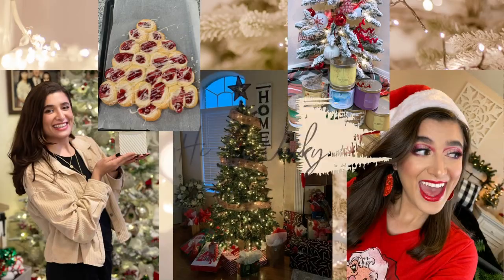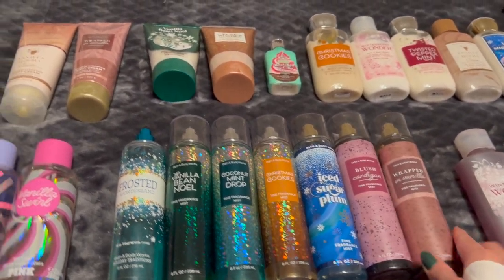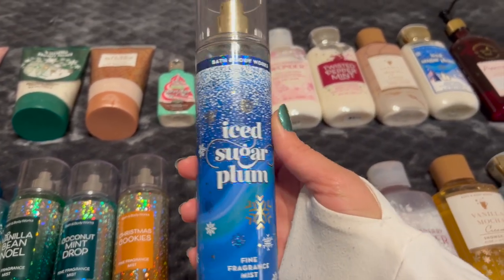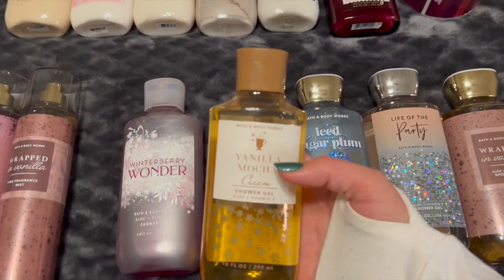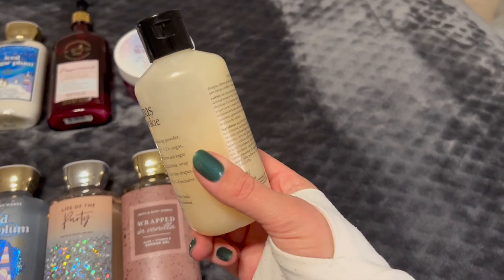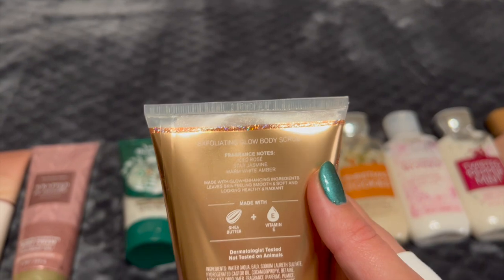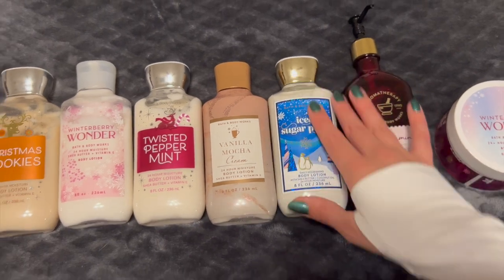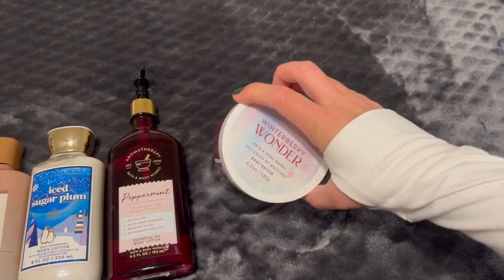WINTER BATH & BODY WORKS BODY CARE COLLECTION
Hi everybody! Today I’m bringing you an overview of my Christmas Body Care Collection. Hope you enjoy!